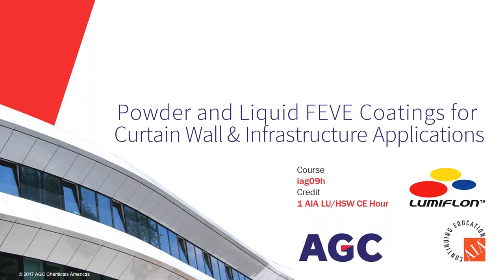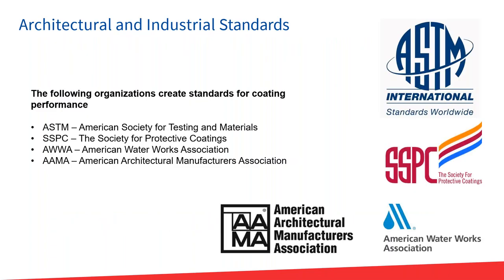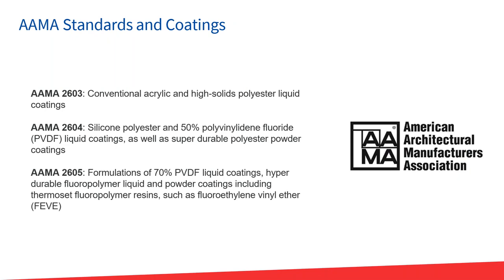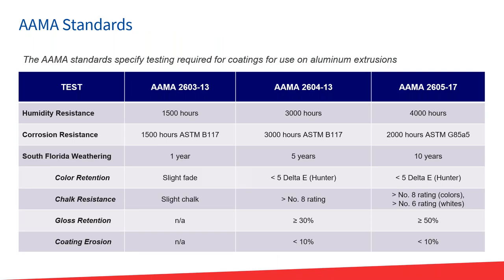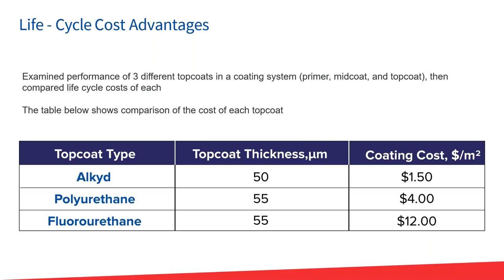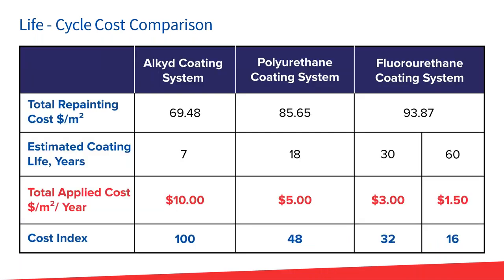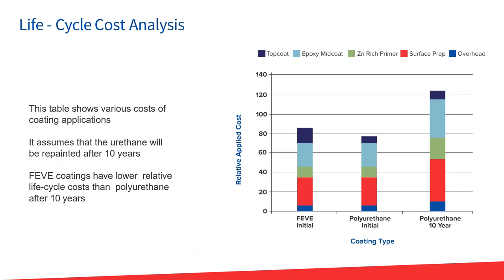Webinar: Powder and Liquid FEVE Coatings for Curtain Wall & Infrastructure Applications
This webinar was presented by AGC Inc.-Lumiflon as part of the Metal Architecture webinar series on April 17. Attendees earned AIA continuing education credit for attending.